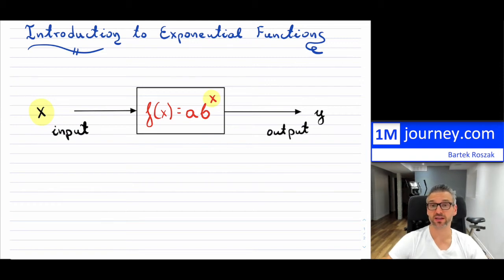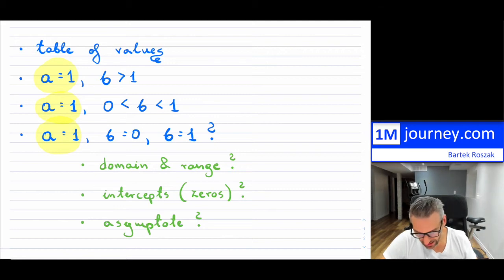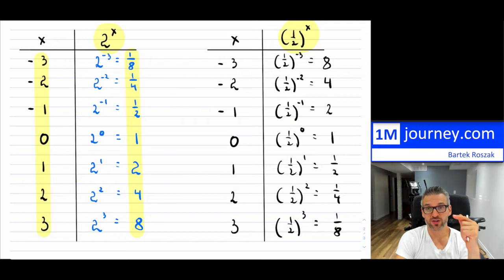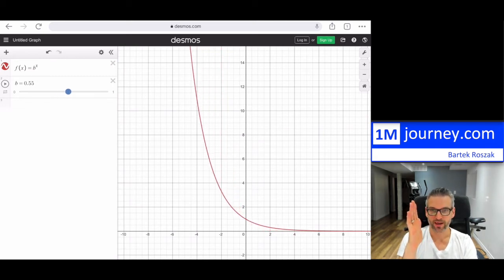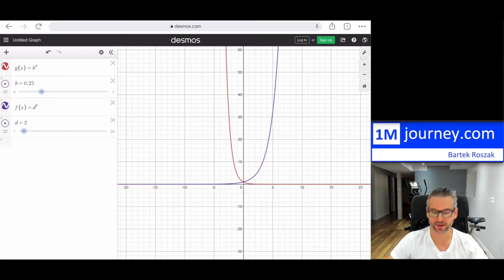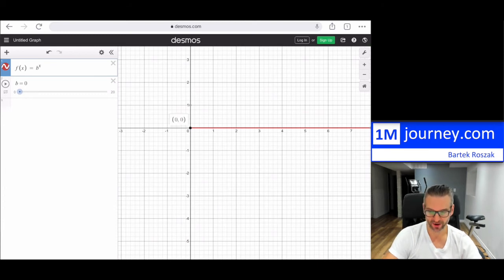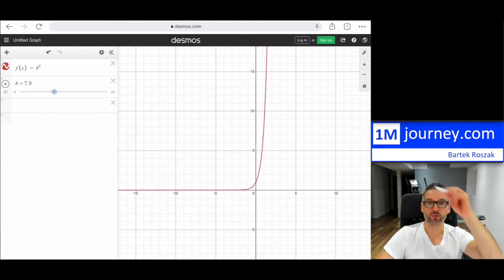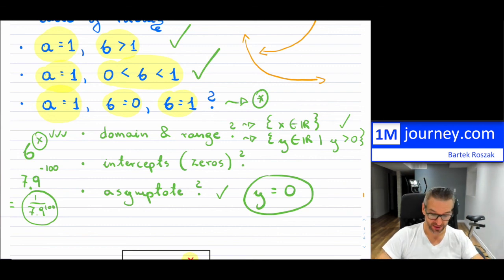Grade 11 Math - Introduction to Exponential Functions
f(x) = b^x - parent function for exponential functions explained.

  0:00 Introduction
  4:16 Assumption
  5:58 Table of Values
12:53 Plotting on Desmos
18:45 Case when b=0, b=1
24:45 Domain and Range
28:05 Intercepts and Asymptote